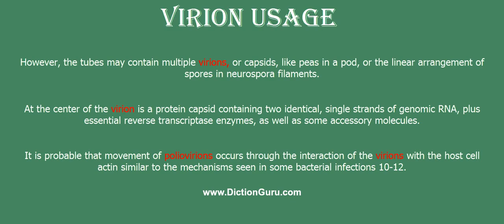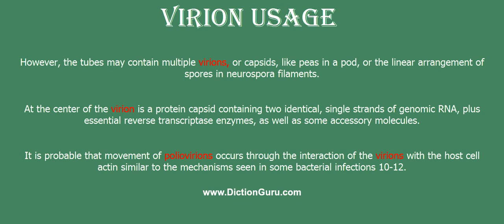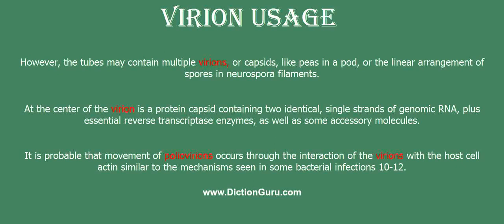virion: Pronounce virion with Meaning, Phonetic, Synonyms and Sentence Examples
This video shows pronunciation of virion in a sentence, virion meaning, virion definition, virion phonetic, virion synonym and virion example

virion Definition/Meaning : (virology) a complete viral particle; nucleic acid and capsid (and a lipid envelope in some viruses)
virion Phonetic : [virion]
virion Examples :
However, the tubes may contain multiple virions, or capsids, like peas in a pod, or the linear arrangement of spores in neurospora filaments.
At the center of the virion is a protein capsid containing two identical, single strands of genomic RNA, plus essential reverse transcriptase enzymes, as well as some accessory molecules.
It is probable that movement of poliovirions occurs through the interaction of the virions with the host cell actin similar to the mechanisms seen in some bacterial infections 10-12.